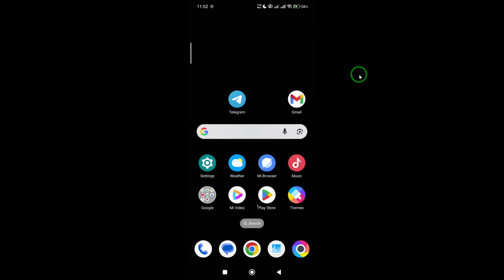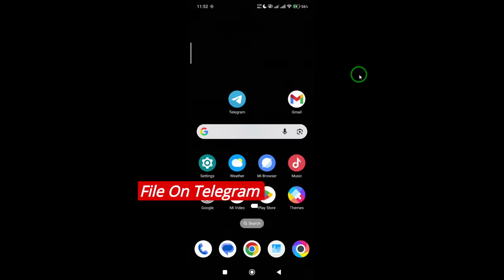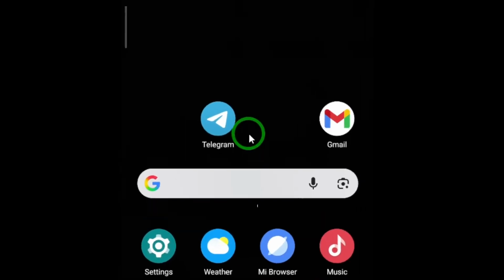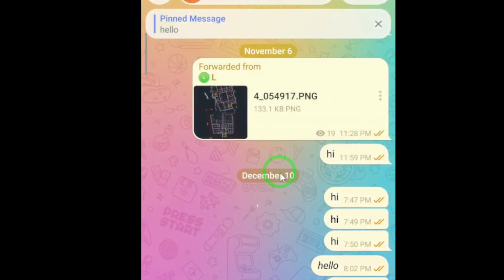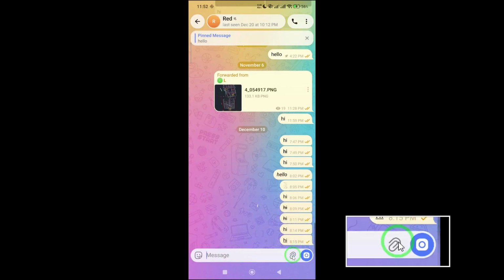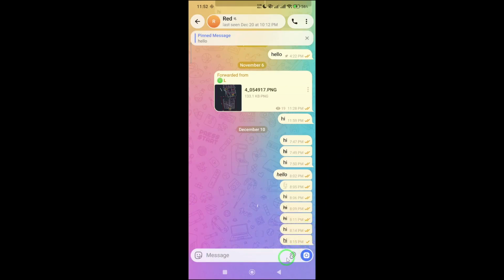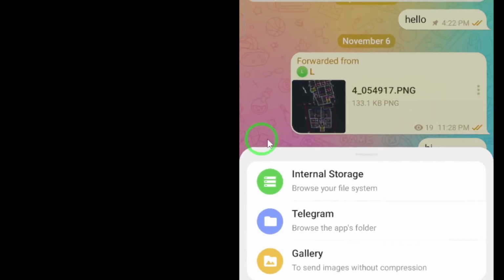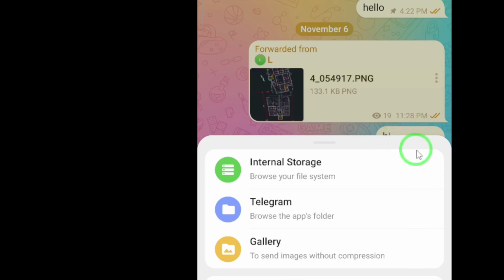How To Send File On Telegram (Updated)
Learn how to send files on Telegram quickly and easily using the latest app version.

This step-by-step guide shows you exactly where to tap and what to select.

Follow along to share documents, photos, and more in seconds.

1. Open Telegram and go to the chat

2. Tap the (Attachment) icon

3. Tap File

4. Choose your file

5. Tap Send-
Timeline:
00:00 Start
00:12 How to do it
01:05 End